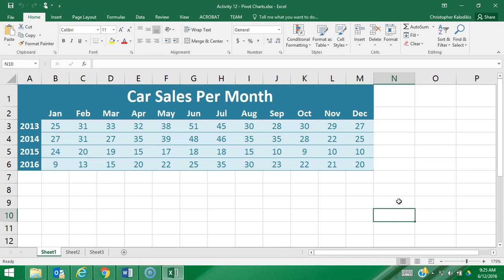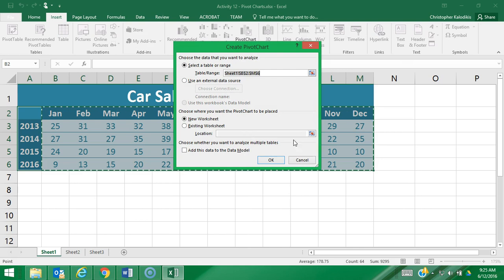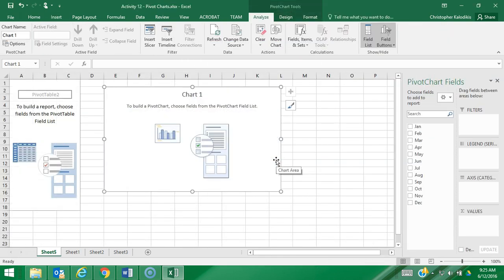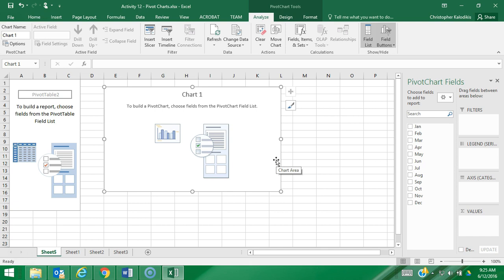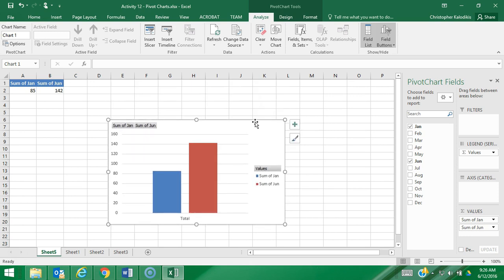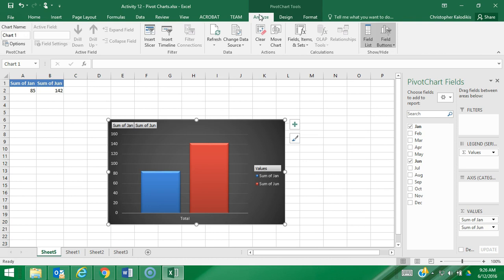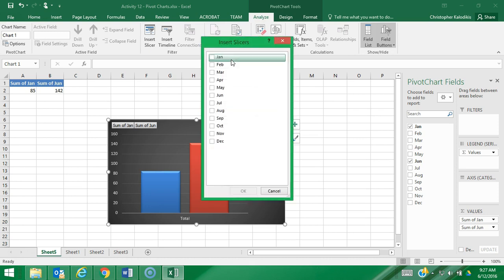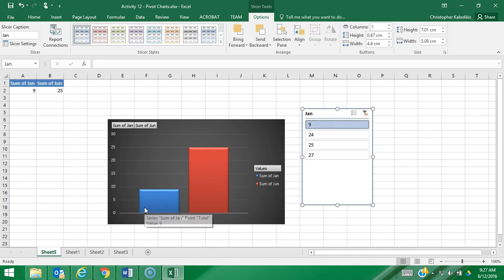Activity 12: Pivot Charts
Pivot Charts are a feature of Microsoft Excel that allow a user to analyse spreadsheet data from different perspectives. They can be used to summarise and explore data through presenting the data in different formats. In plain English, it means, you can take the sales data with columns like year and month with product sales and use pivot tables to quickly find out how products are performing in each time frame.